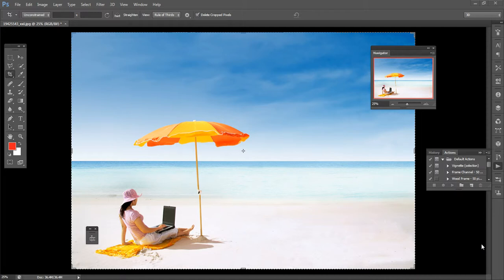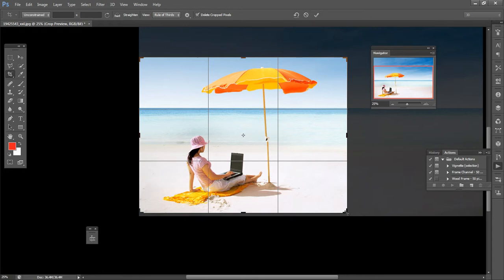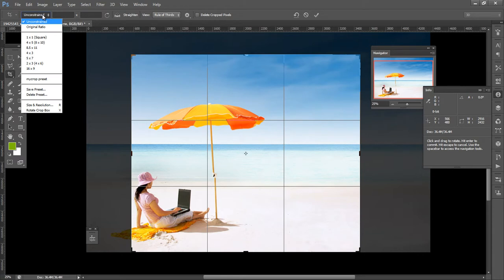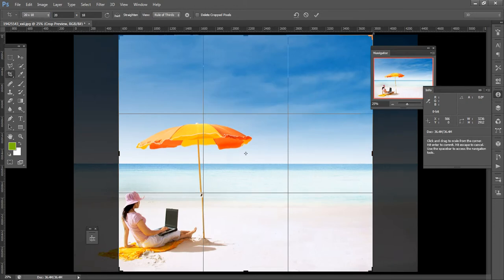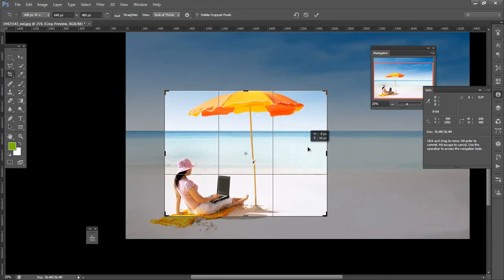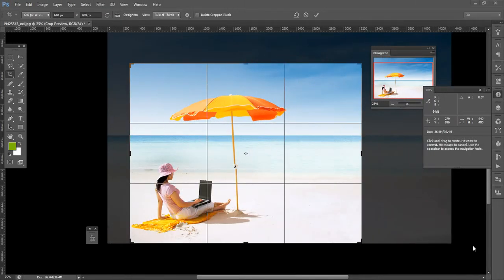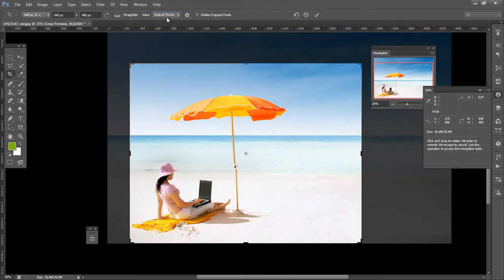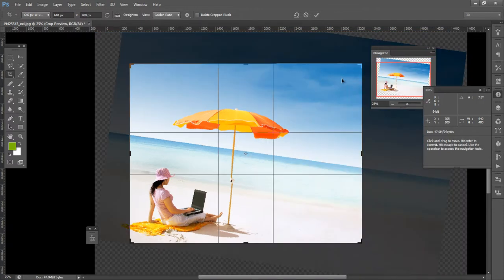How to use adobe photoshop cs6 cropping tool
Non distracting editing